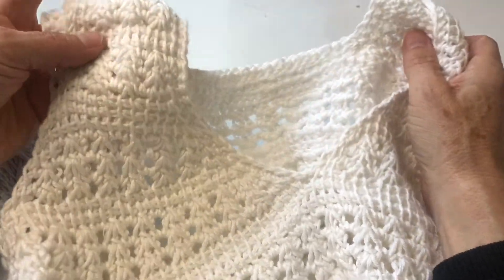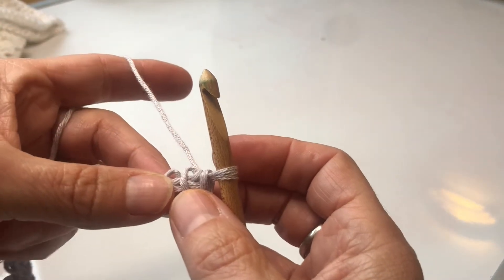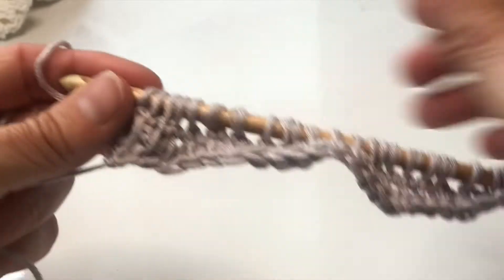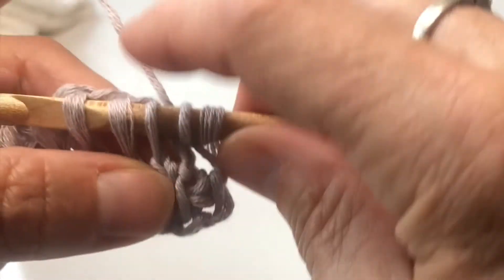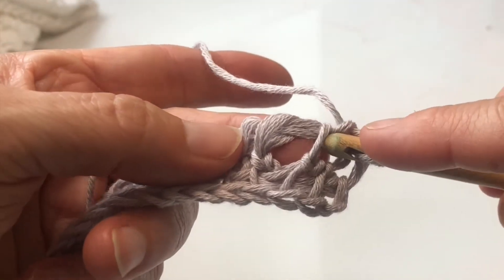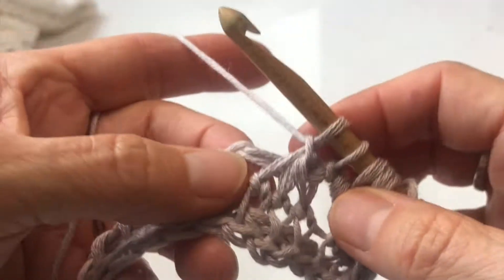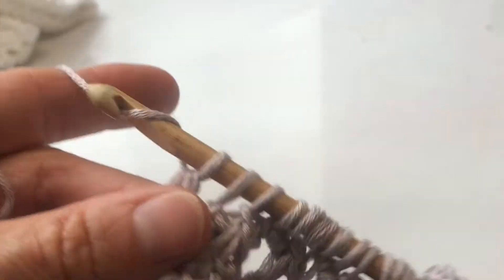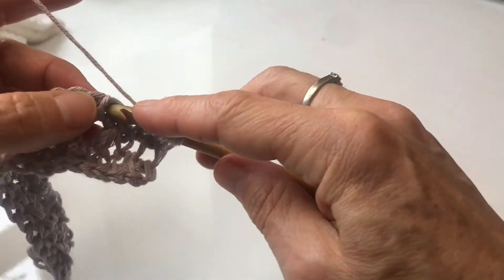tunisian eyelet stitch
A quick way to add a design feature to your Tunisian crochet.  Using eyelets creates texture and interest.  Learn how to create this simple, forward pass stitch.

Whilst there, have a look around , there are patterns, tips and more helpful videos.